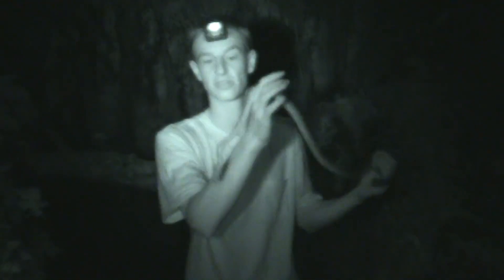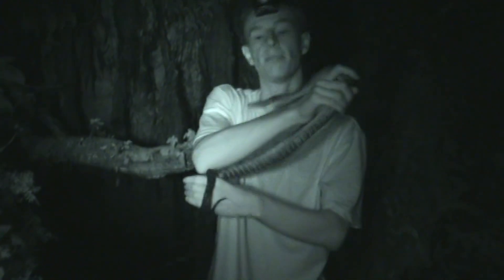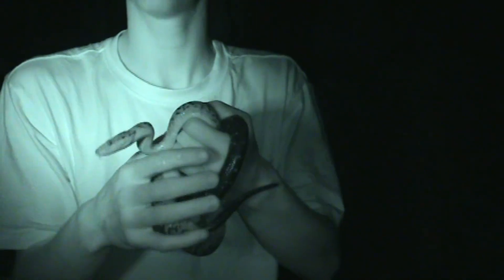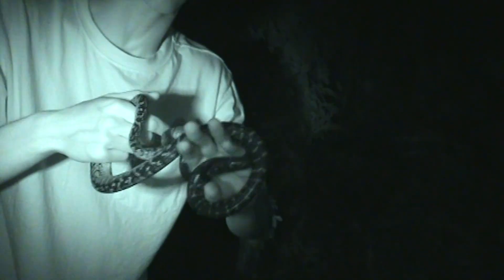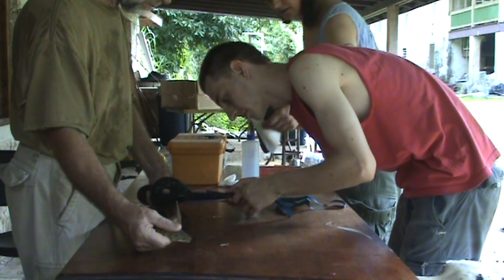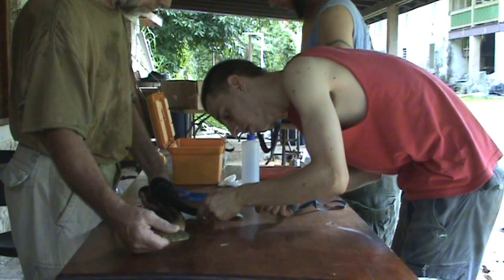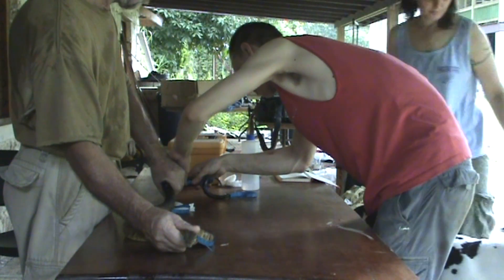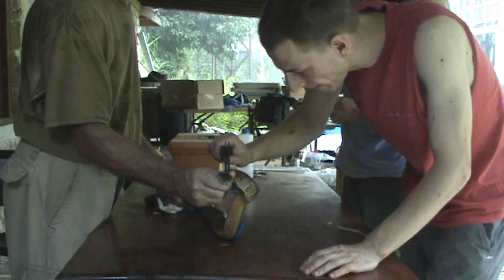The Jamaican Boa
Join The Wildlife Biologist as he captures a Jamaican Boa.